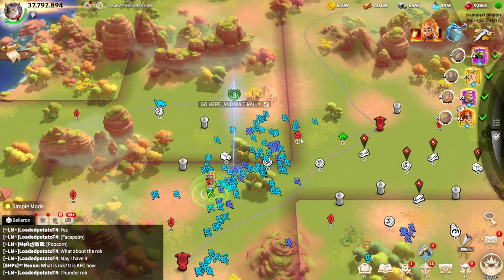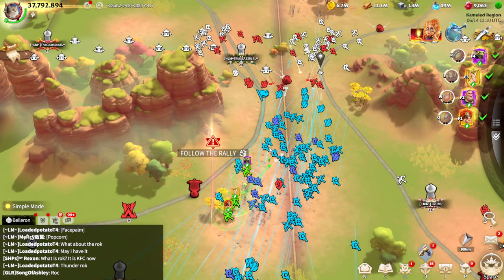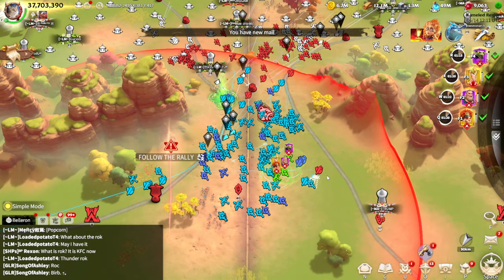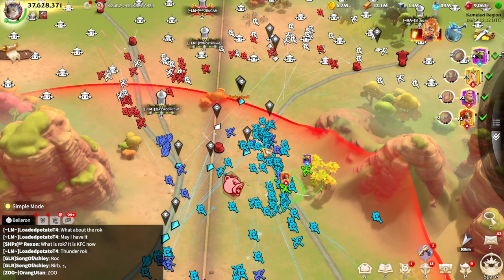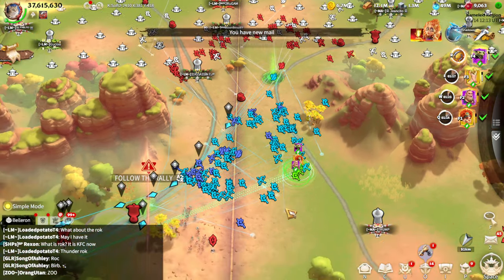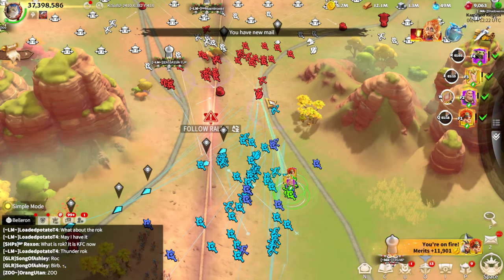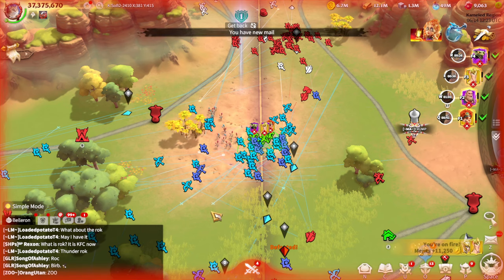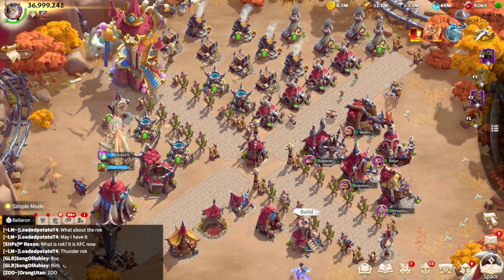Big Fight Against Two Alliances PVP Gameplay Call Of Dragons (Long Range Warfare)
Welcome to our thrilling Call of Dragons PVP gameplay! In this epic battle, witness an intense showdown between two powerful alliances as they engage in long-range warfare. Watch as strategies unfold, heroes are tested, and alliances vie for dominance in the fantastical world of Call of Dragons.

In this video, we'll cover:

Dynamic Call of Dragons war tactics
In-depth gameplay showcasing the epic battle
Tips and tricks for mastering long-range warfare
Guides for new players to get started in Call of Dragons
Insight into the best heroes for your army
Strategies for free-to-play (F2P) players
Updates and new features in the game
Civil war scenarios within the game

If you're a beginner, don't miss our comprehensive Call of Dragons beginner guide, packed with tips to help you rise to the top. Whether you're an experienced player or just starting, this video is filled with valuable

0:00 Intro
0:15 First Push
9:00 Second Push
14:58 Report
16:20 Hospital
16:40 Final Thoughts